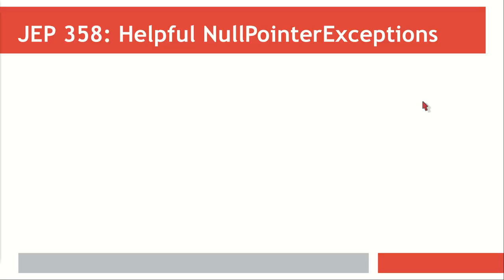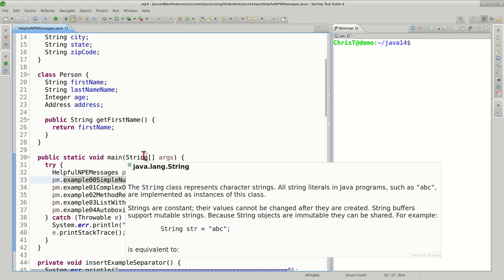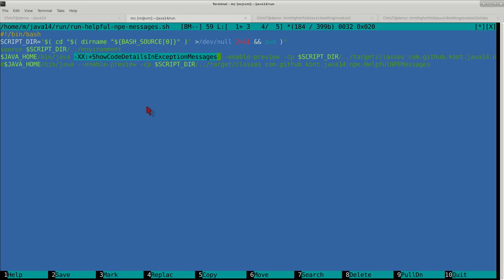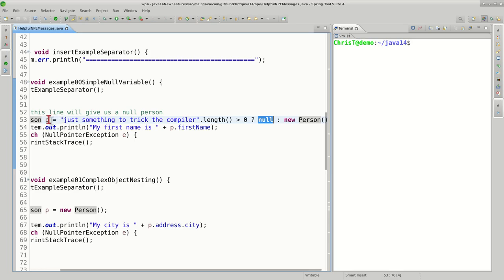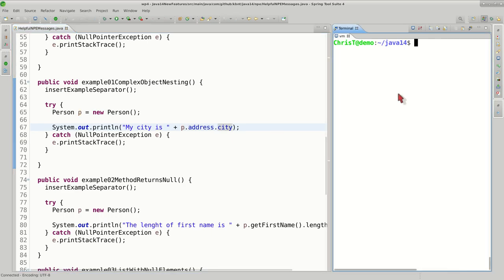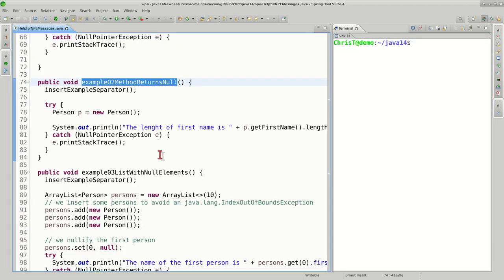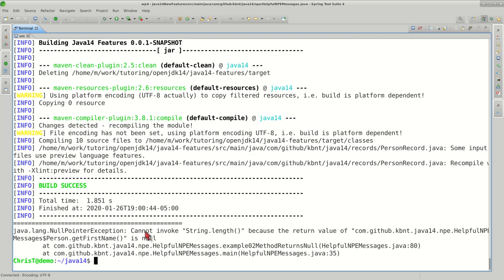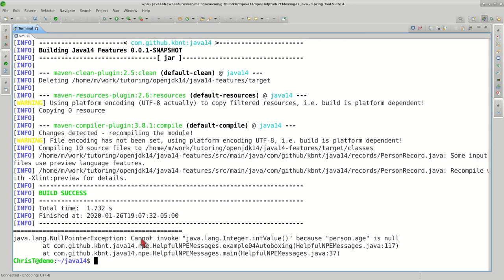Java 14 - Helpful NullPointerExceptions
Coverage of the Java 14 - Helpful NullPointerExceptions (JEP 358).
Summary:
01:10 - Motivation and pre-Java 14
02:35 - The -XX:+ShowCodeDetailsInExceptionMessages JVM flag
03:55 - Simple NPE
04:53 - NPE and object nesting
05:40 - Arrays, Collections and NPE
06:57 - Methods returning null
07:44 - Autoboxing and NPE